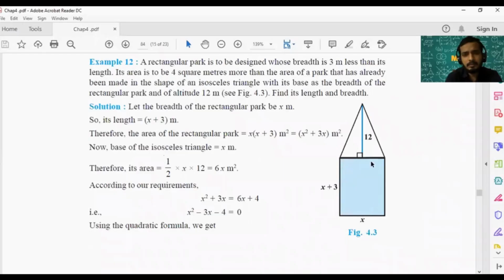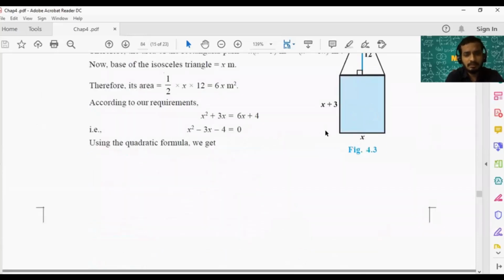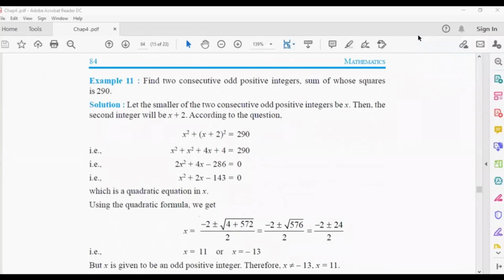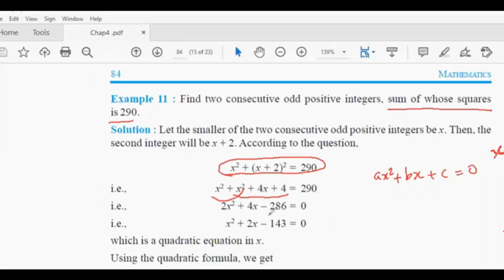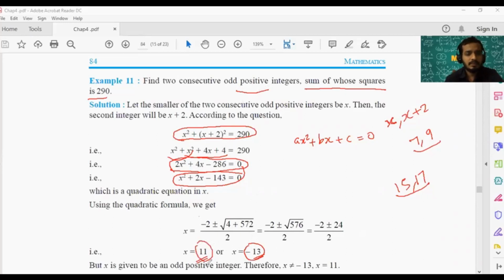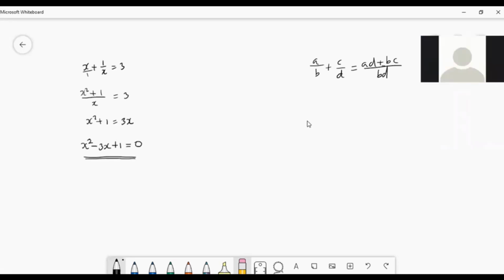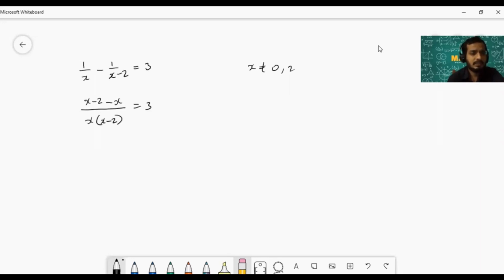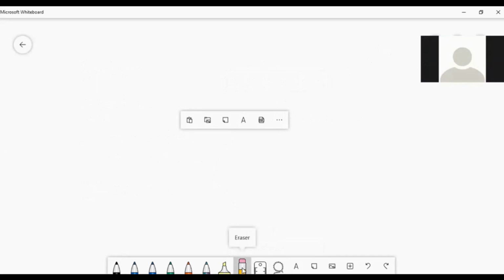Quadratic Equations 4 | Practicing Problems for Solving Quadratic Equations Using Quadratic Formula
Quadratic Equations 4 | More practicing Problems for Solving Quadratic Equations Using Quadratic Formula | CBSE Class 10 Mathematics | Chapter 4 | Lesson by Yasar Arafath in English.